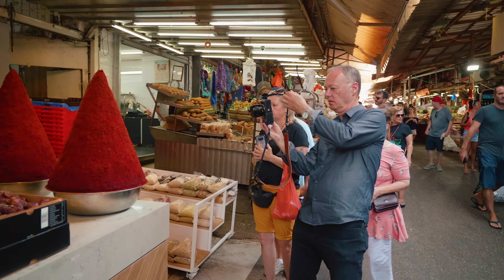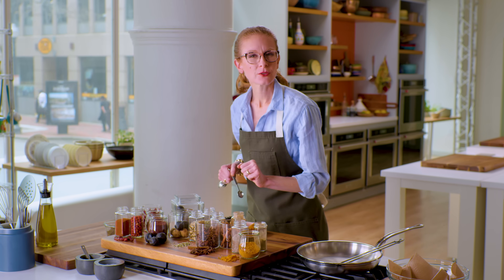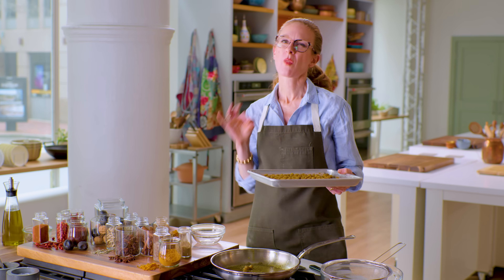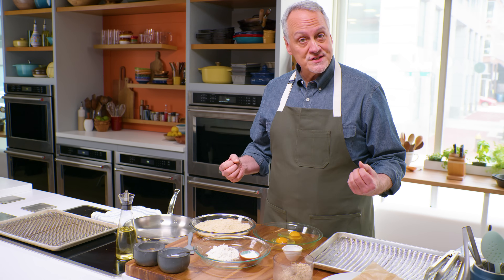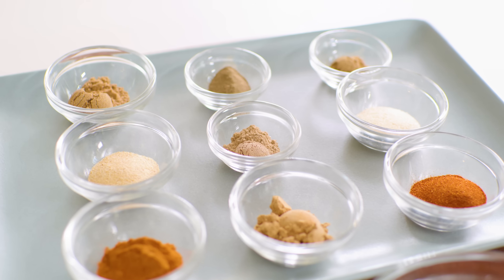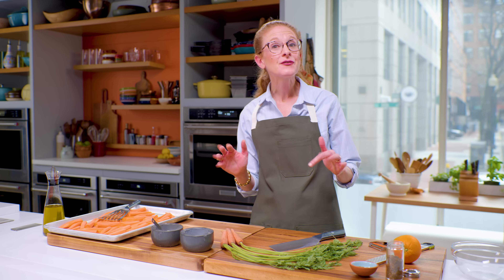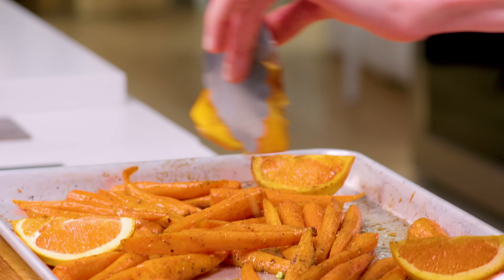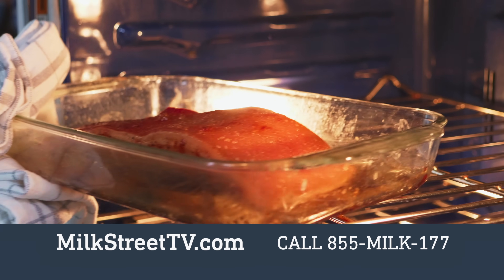The Spice Kitchen | Milk Street TV Season 8, Episode 7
Milk Street takes a deep dive into the spice cabinet! Rosemary Gill starts off with a lesson on Spice 101, teaching you how to make your own custom blends. Wes Martin utilizes a popular Egyptian seasoning and prepares Dukkah-Crusted Chicken Cutlets with Carrot-Cashew Salad. Christopher Kimball uses Ethiopian berbere to make Berbere-Spiced Red Lentils. Finally, Rosemary returns to let us in on the secret for better roasted carrots with Butter Roasted Carrots with Za'atar and Pomegranate Molasses.